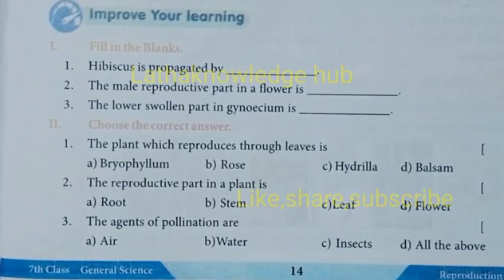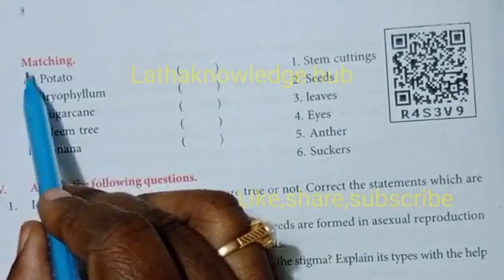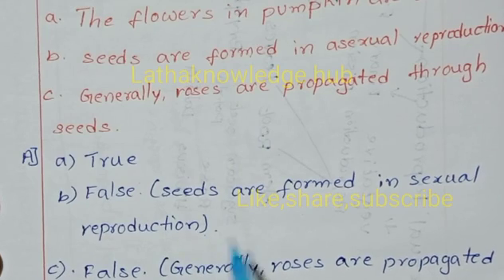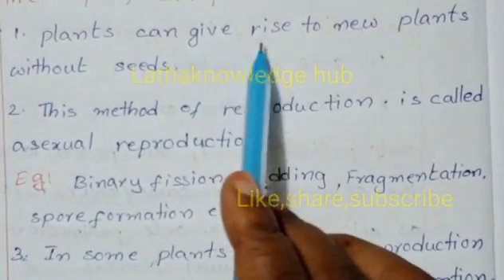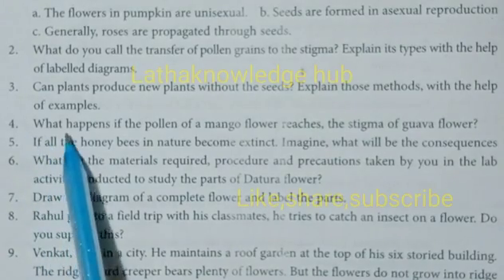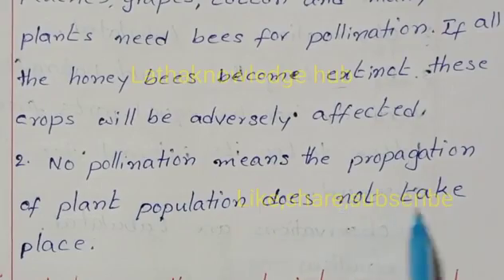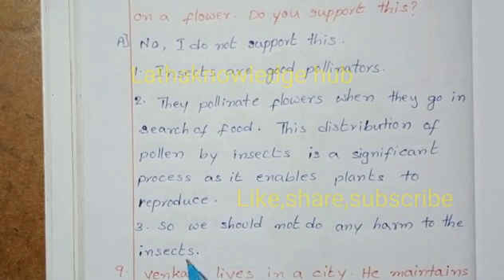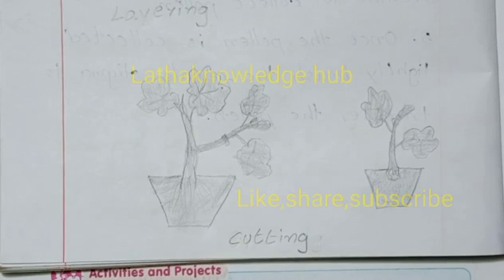7th class General science, Reproduction in plants, Question and answers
7th class General science, Reproduction in plants, Question and answers,Ap state new syllabus@Lathaknowledgehub